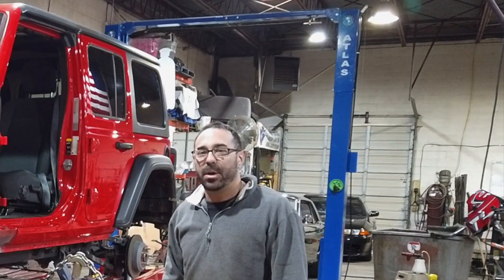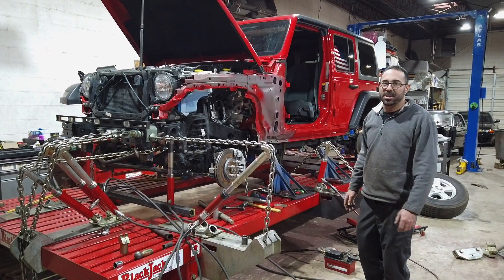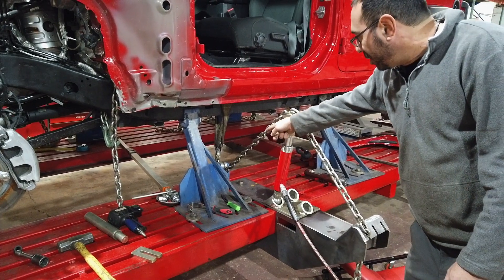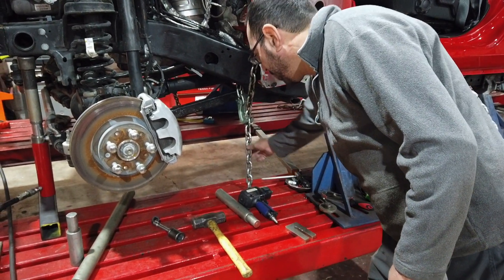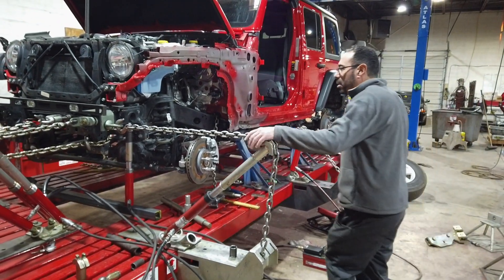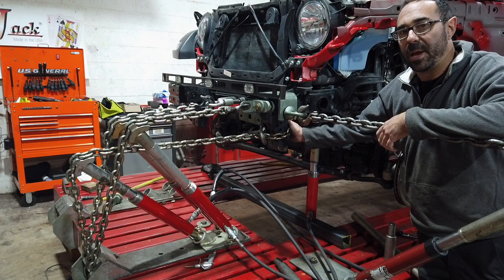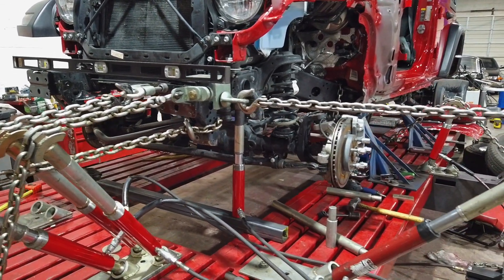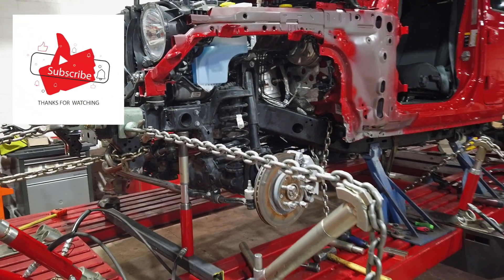We Used 6 Pulls to Repair This 2020 Jeep Wrangler!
Black Jack Frame Machines is here to show you anything is possible with our design. Questions?